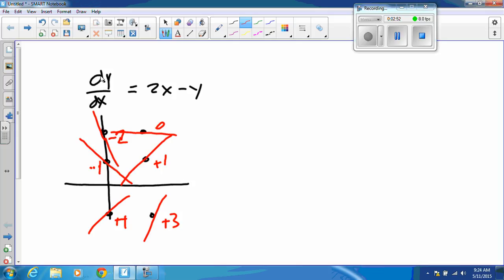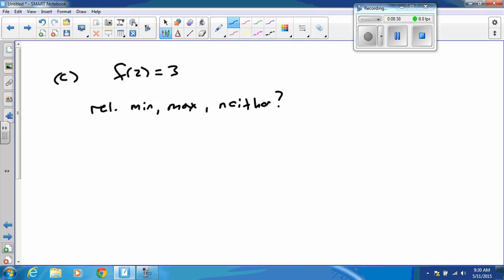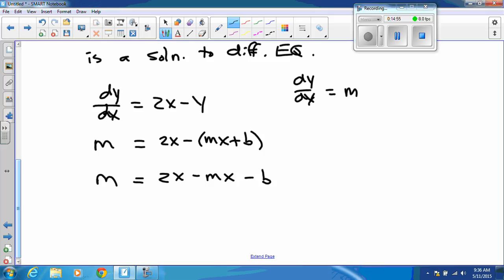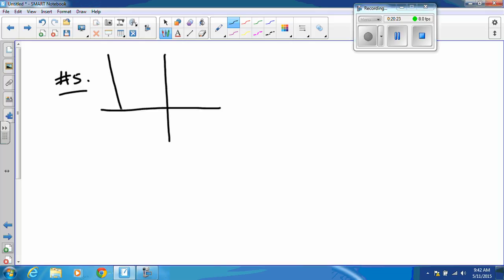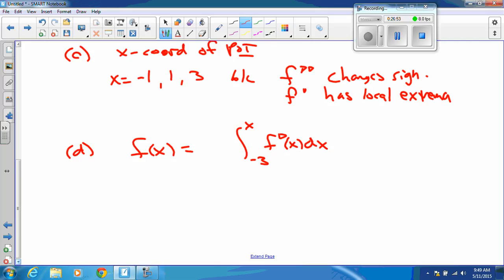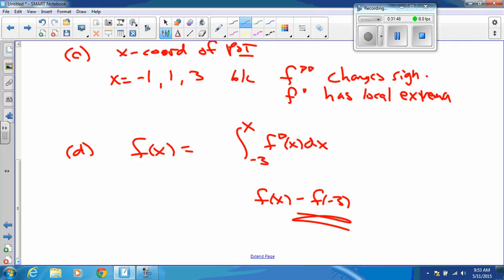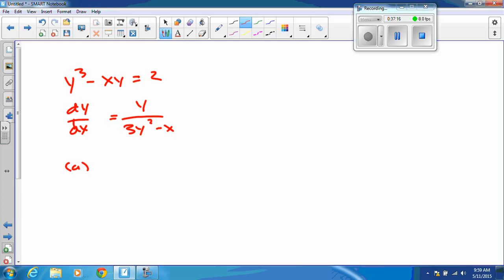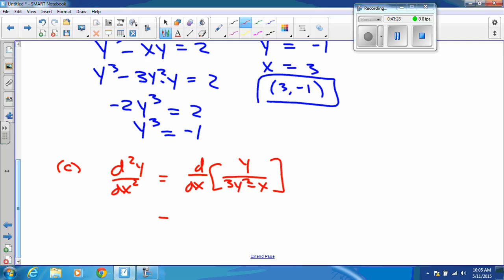May 11 AB #4 6